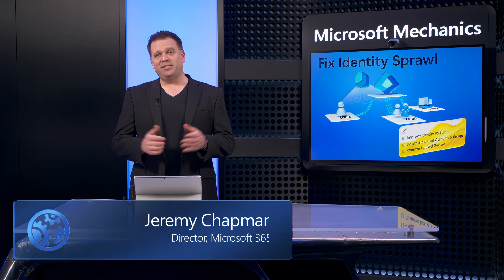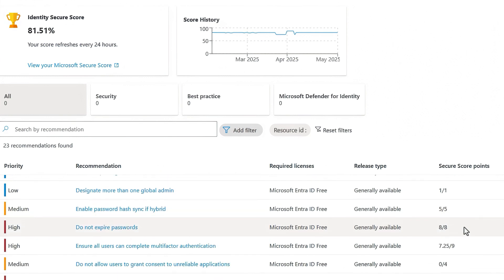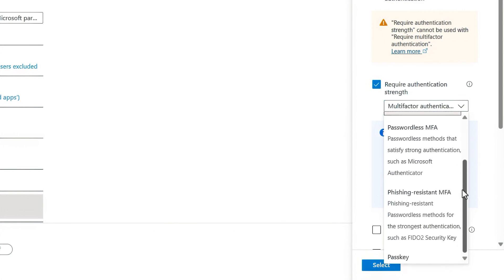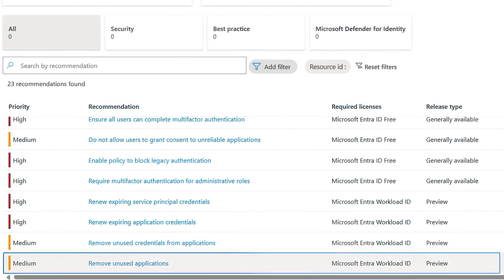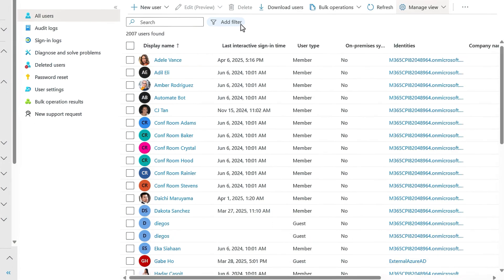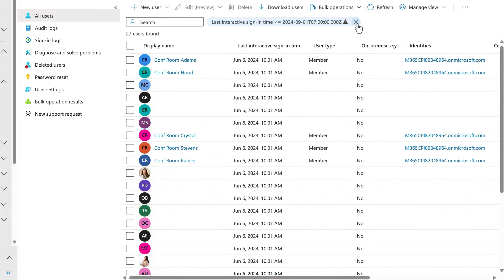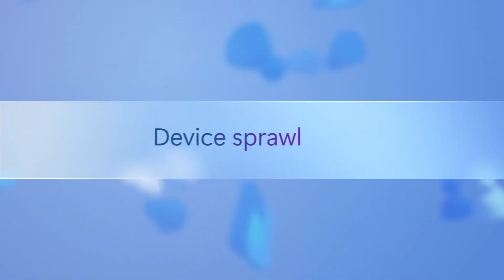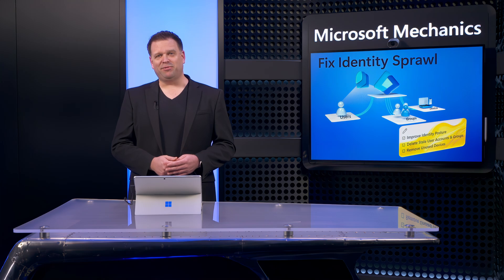Microsoft Entra ID Beginners Tutorial | Optimization | Part 2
Strengthen your security posture in Microsoft Entra by following prioritized Secure Score recommendations. Enforce MFA, block legacy authentication, and apply risk-based Conditional Access policies to reduce exposure from stale accounts and weak authentication methods. Use built-in tools for user, group, and device administration to detect and clean up identity sprawl—like unused credentials, inactive accounts, and expired apps—before they become vulnerabilities.

Jeremy Chapman, Microsoft 365 Director, shares steps to clean up your directory, strengthen authentication, and improve overall identity security.

► QUICK LINKS:
00:00 - Microsoft Entra optimization
00:54 - New Recommendations tab
02:11 - Enforce multifactor authentication
03:21 - Block legacy authentication protocols
03:58 - Apply risk-based Conditional Access
04:44 - Identity sprawl
05:46 - Fix account sprawl
08:06 - Microsoft 365 group sprawl
09:36 - Devices
10:33 - Wrap up

► Link References

Watch part one of our Microsoft Entra Beginner’s Tutorial series